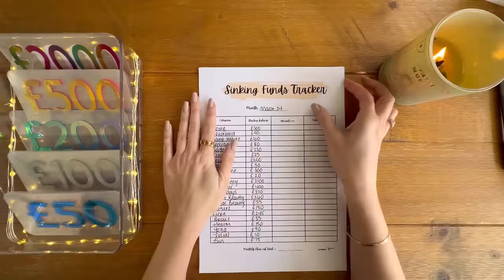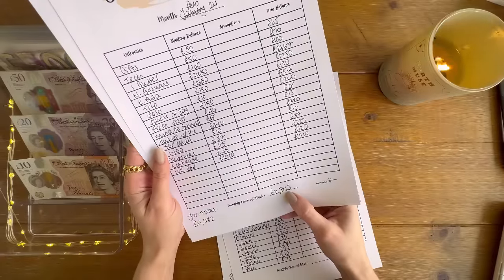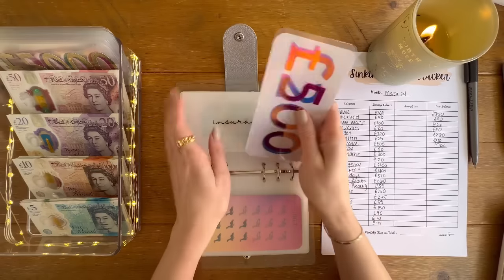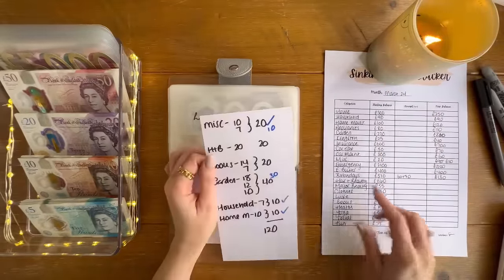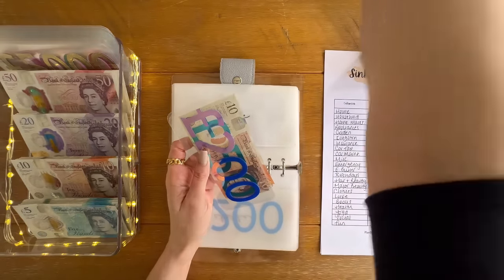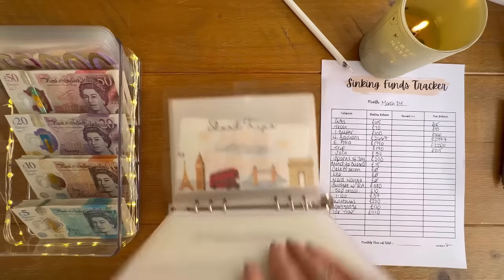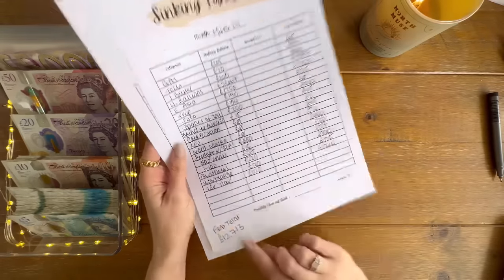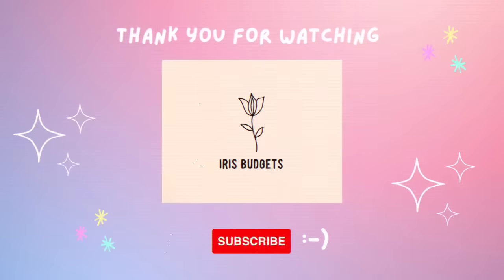CASH UNSTUFFING | CASH CONDENSING | MARCH SINKING FUNDS UPDATE | UK CASH STUFFING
Hello and welcome to my March sinking funds update, and latest cash unstuffing / condensing.

Thank you to everyone who has supported my YouTube channel and etsy shop.
Please check my instagram @irisbudgets for latest stock updates.

My cash tray is by mDesign and can be found on Amazon (currently unavailable)
My Filofax purse is a Filofax saffiano from Amazon.
I use Starling bank for my savings spaces

My envelopes for my saffiano and birthday binder are from Budget with Ira.

I made my vellum envelopes using a tutorial by Happy2planwithDesiree the video can be found
Thick matt pouches: Ibico A5 Laminating Pouches, Matt Finish, 250 Micron,
Thin Matt pouches: Fellowes A4 80 Micron Admire Stylish Matt Laminating Pouch (Pack of 25)

Vellum envelopes can be purchased from the following shops (more are available).
UK:
LA Belle UK store
Budget with Char
Philly and Brit

Beautifully Me and You

The cash trackers for my envelopes are from Carocash
Just Roll It Lite is from Budgets and Dreams and can be purchased
My sparks of joy challenge is from The Budgeting Bear
shop/Scousegirlbudgets
My 50p challenge and baking challenge are from Esther at My Money Matters
My 1-100 penny challenge is from Scottish Highlander
The mind your business challenge is from Robin’s Documented Life